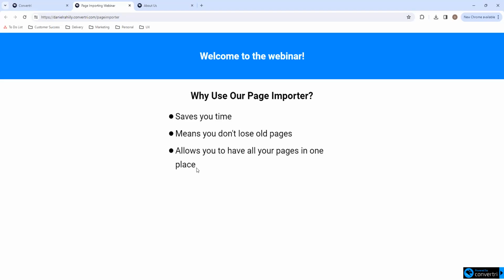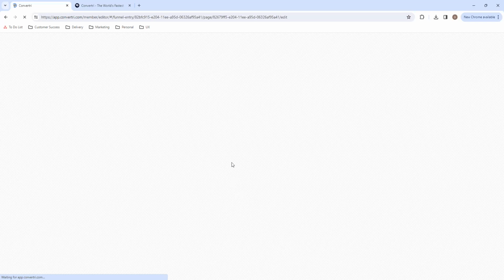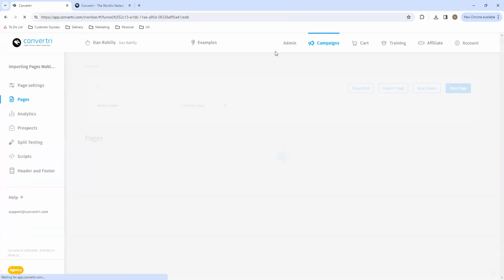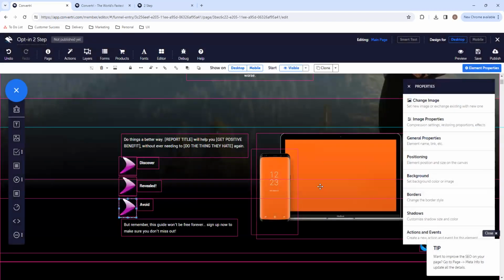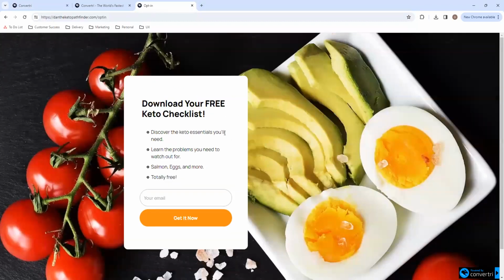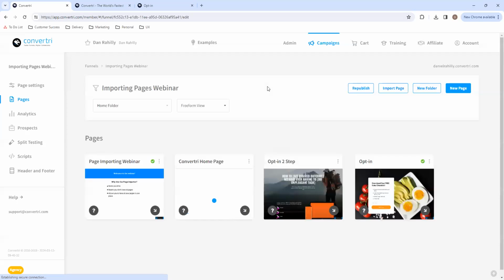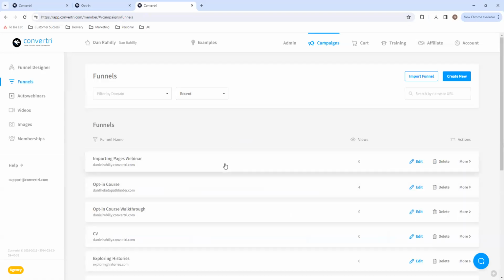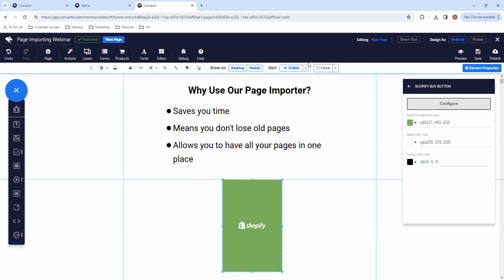Page Importing Walkthrough - 14 March 2024